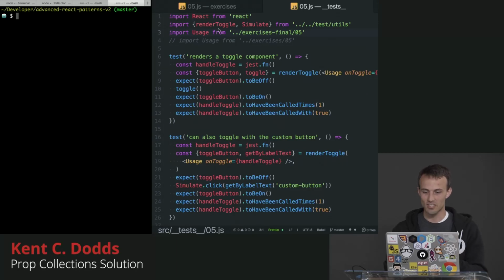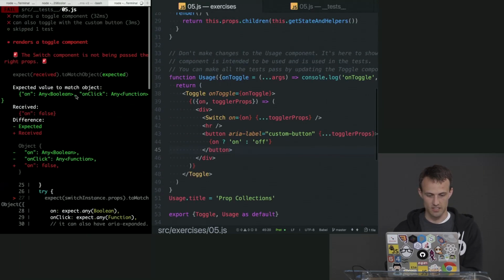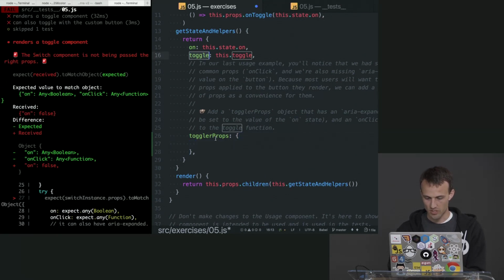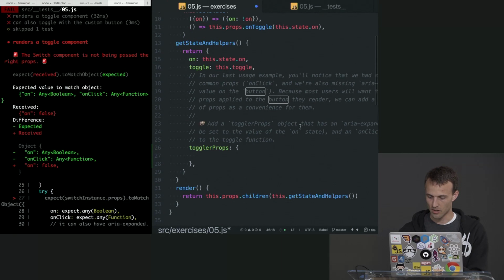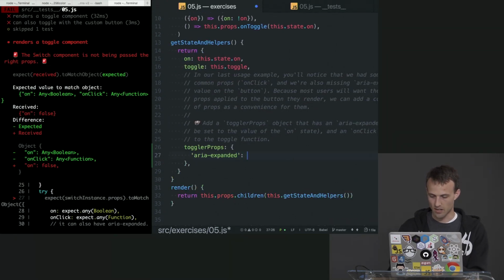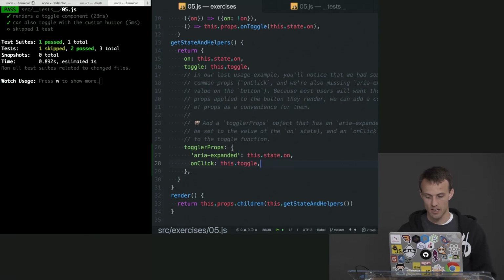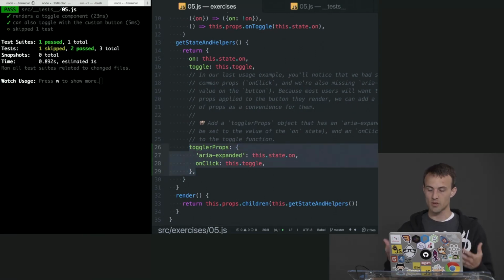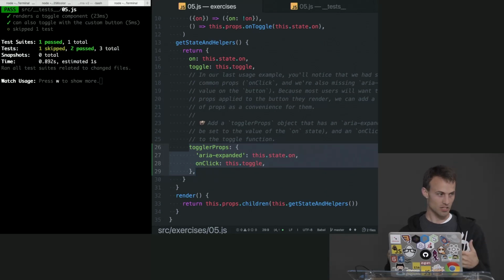5 Prop Collections Solution